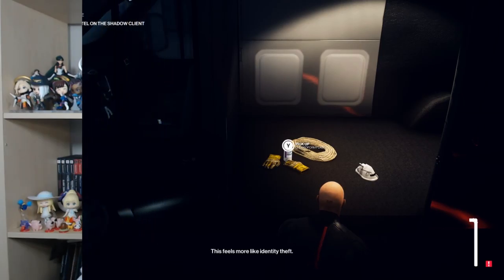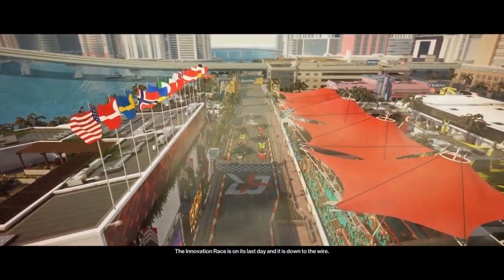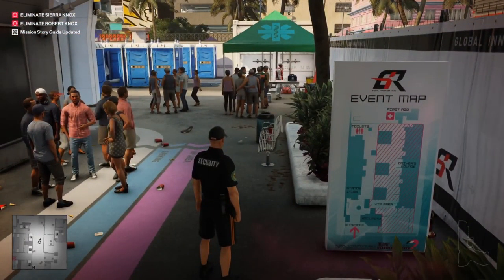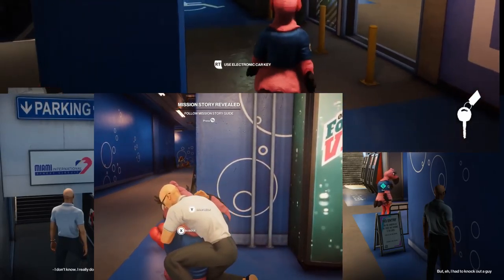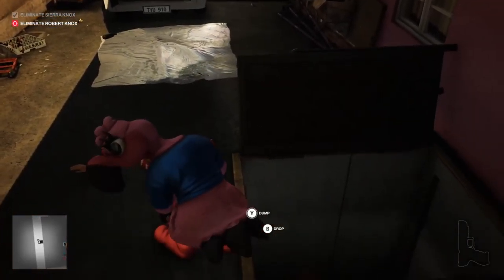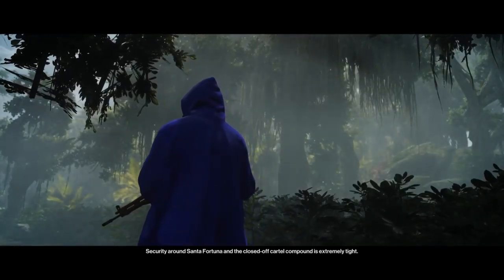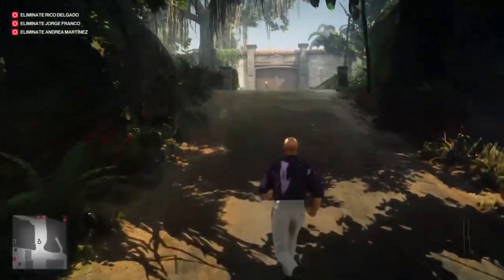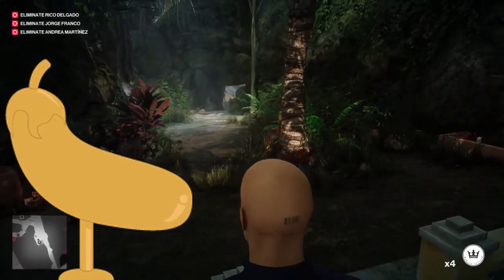Tea Time with Torloth Hitman The Pink Terror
My first real honest try at Hitman I have some thoughs talk A little about episodic games and about why my freindship with sony is on hold in the ending.

Also looking forward to the New Game Plus Expo

Socials

Music Credits

Pure no Kokoro
Takanori Arisawa

Those Who Reunite
Yuki Sugiura & or
Denys Fontanrosa
Super Neptunia RPG

Pudding Time
Yuki Sugiura & or
Denys Fontanrosa
Super Neptunia RPG